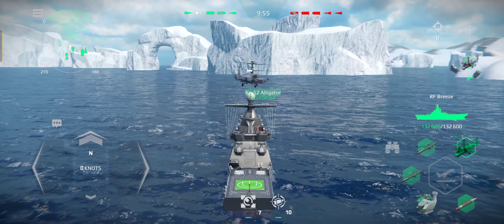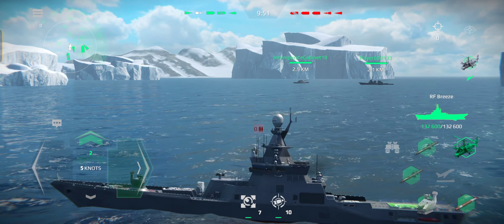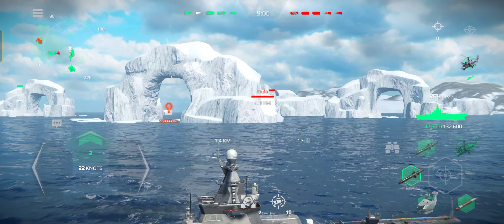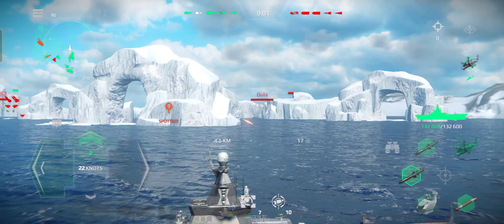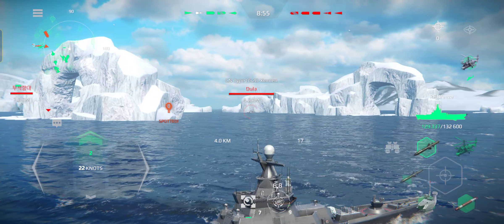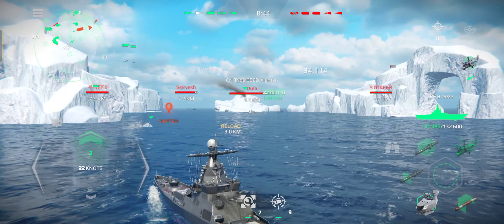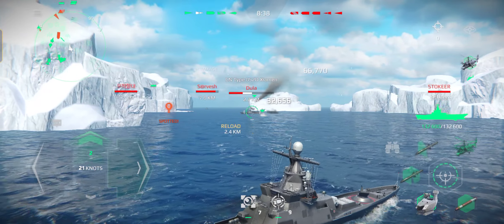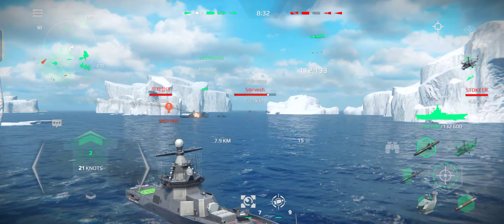RF Breeze - 412,552 Damage